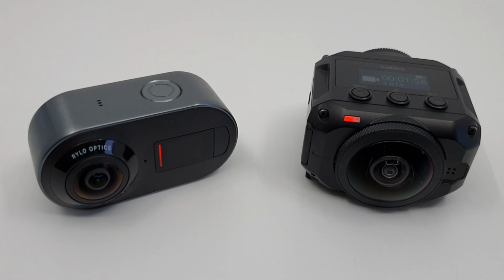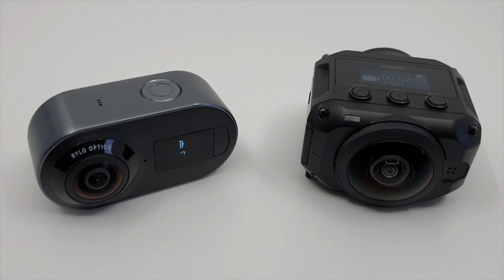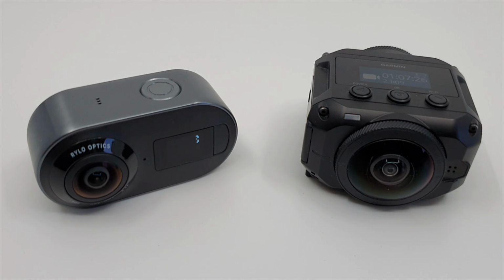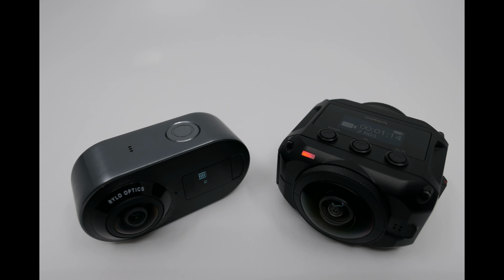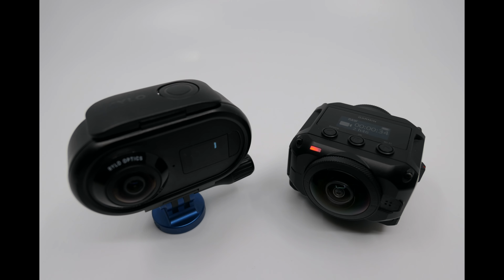Rylo Vs. Garmin Virb 360 - Battery life - Extensive test